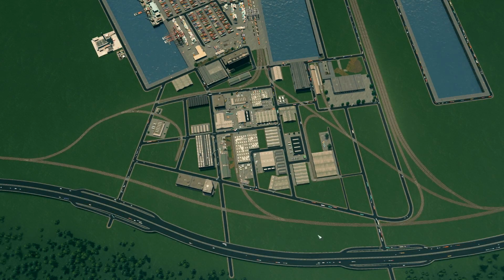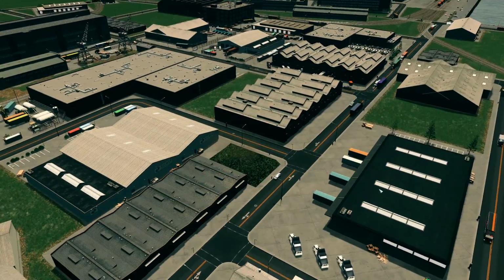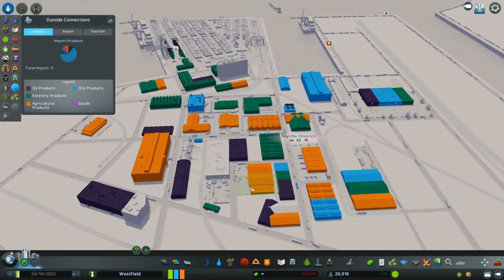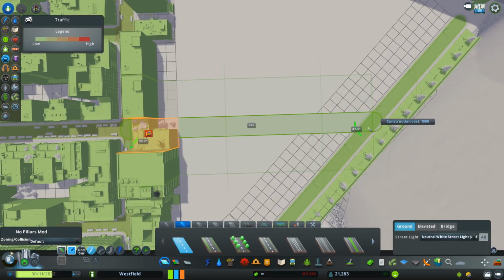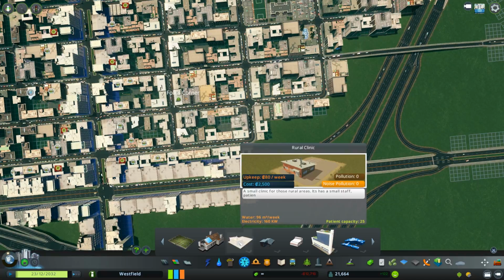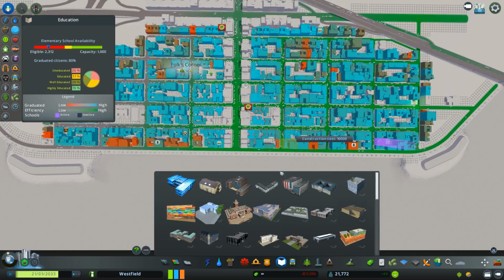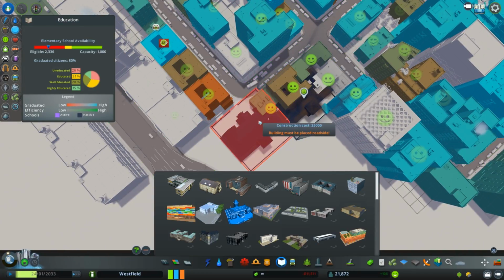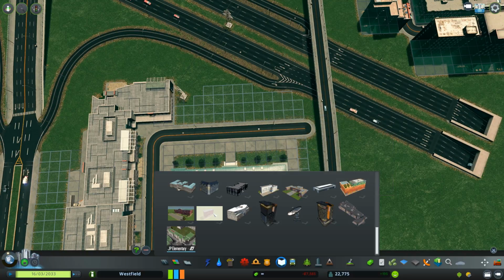The University: Cedar Valley Redux Episode 6 - Let's Play Cities: Skylines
A modded Cities Skylines series based on Strictoaster's Cedar Valley Let's Play.

I've always found it interesting to see how the same map can inspire different things in different people.  In this series I take Strictoaster's Cedar Valley map and build a city of my own.  At the end we'll compare cities and see what is the same and what is different! As always, I'll try to make the most realistic looking city I possibly can.

PC:
32GB G.Skill Ripjaws V Series DDR4-2400 RAM (2x16GB)